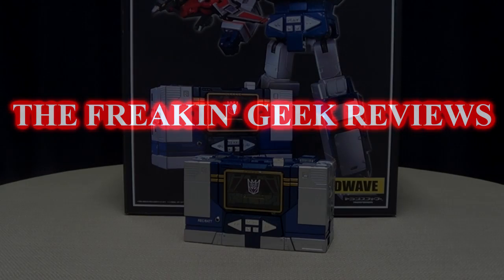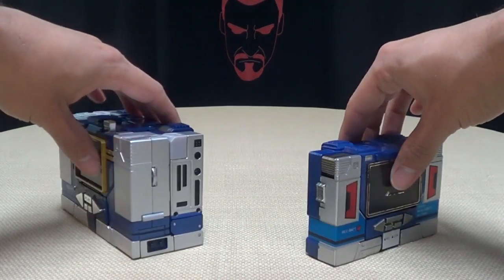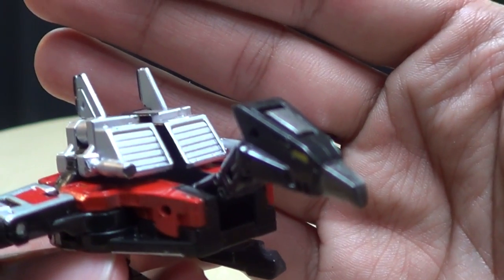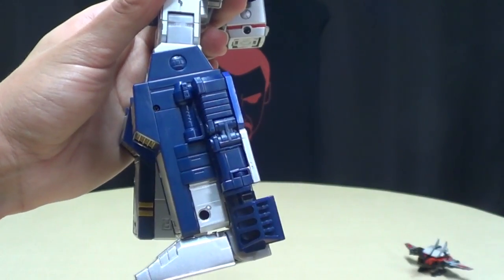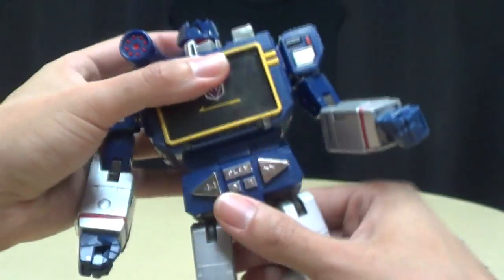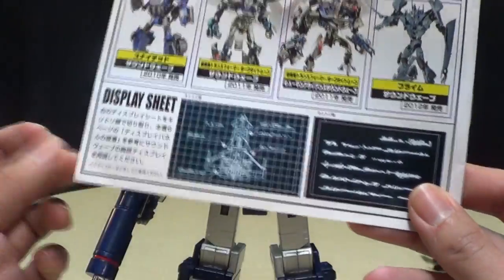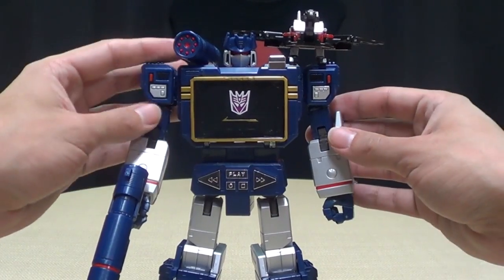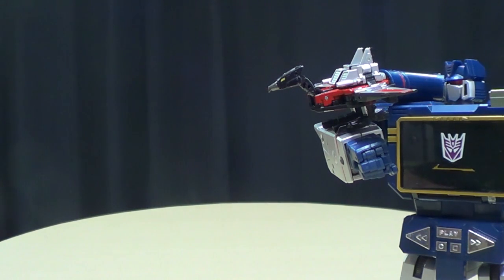MP-13 Masterpiece SOUNDWAVE w/ LASERBEAK: EmGo's Transformers Reviews N' Stuff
This Soundwave is truly superior